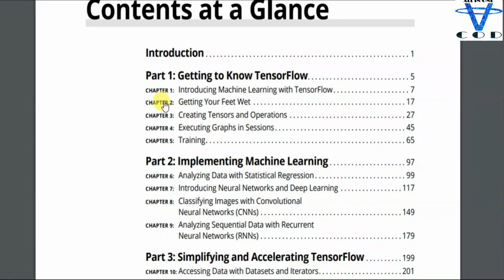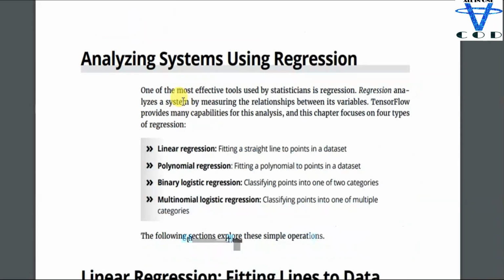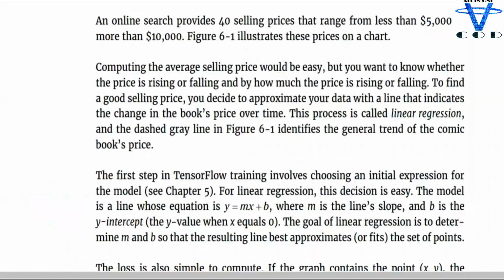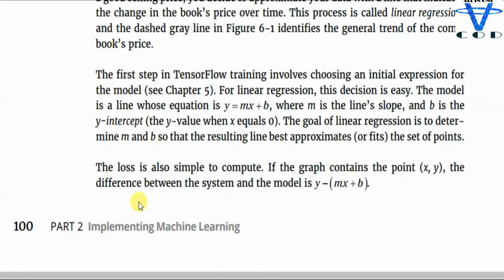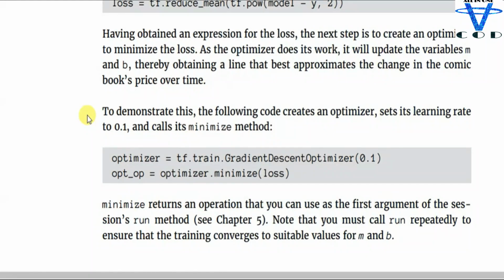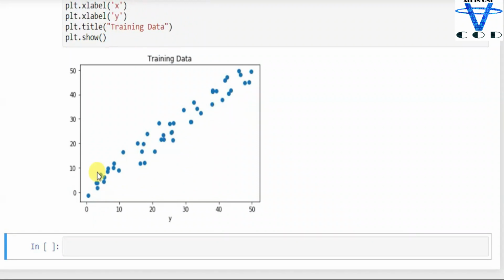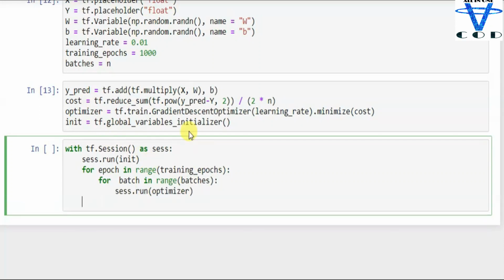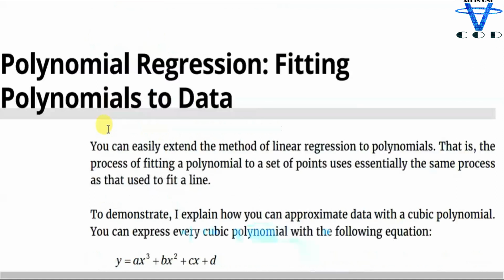Tensorflow linear Regression | Tensorflow Part 2 Recipe15 | All In One Code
This all in one code TensorFlow Full Course video is a complete guide to Deep Learning using TensorFlow. It covers in-depth knowledge about Deep Leaning, Tensorflow & Neural Networks.

The following professionals can go for this course:
1. Developers aspiring to be a 'Data Scientist'
2. Analytics Managers who are leading a team of analysts
3. Business Analysts who want to understand Deep Learning (ML) Techniques
4. Information Architects who want to gain expertise in Predictive Analytics
5. Professionals who want to captivate and analyze Big Data
6. Analysts wanting to understand Data Science methodologies